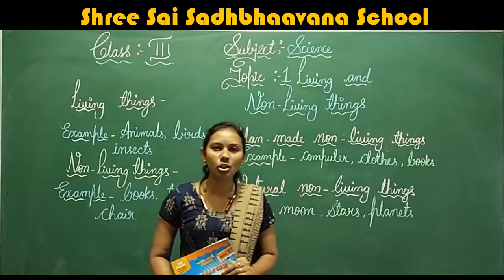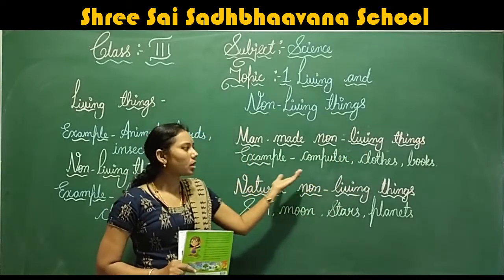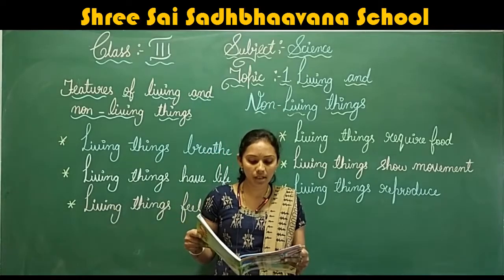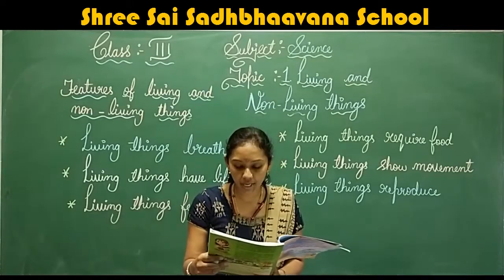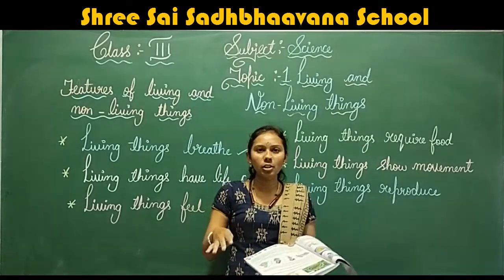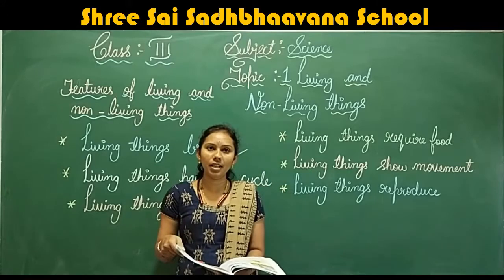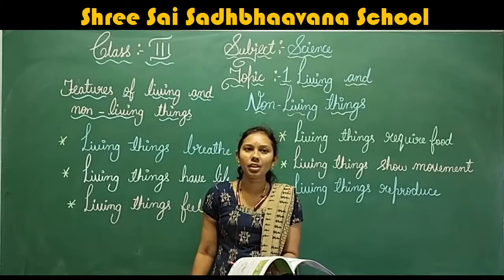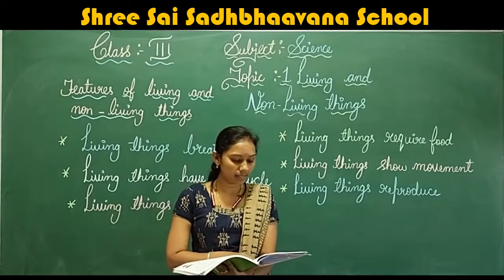3 RD STD SCIENCE LIVING AND NON-LIVING THINGS